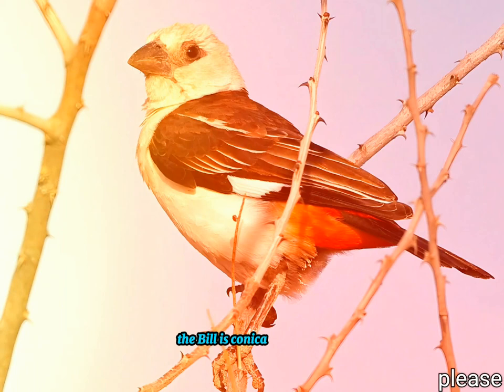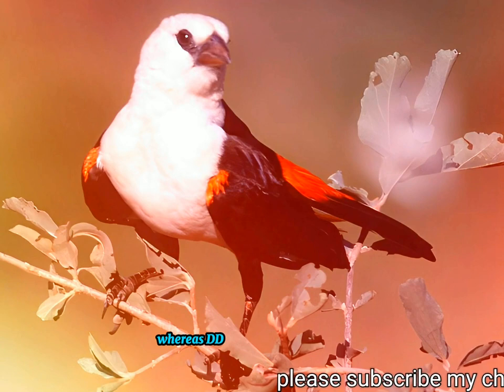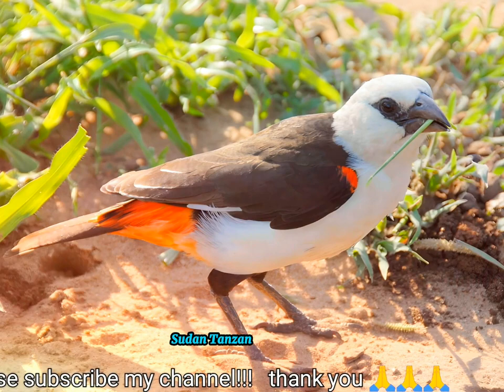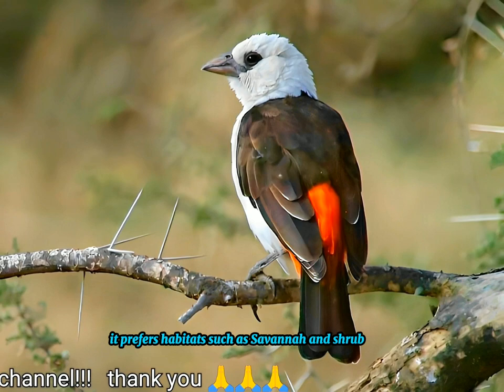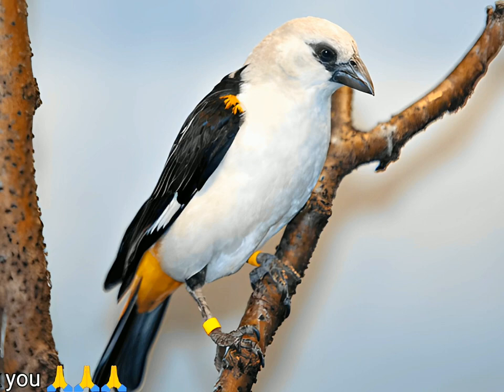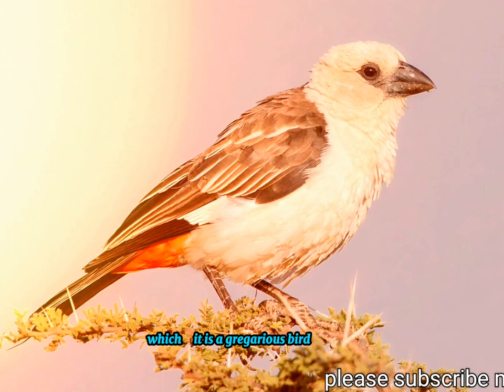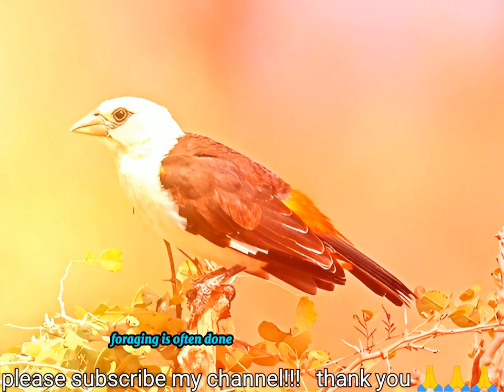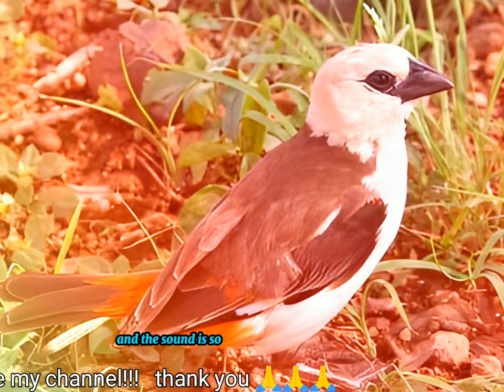white-headed buffalo weaver or white-faced buffalo-weaver is a species of passerine bird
The white-headed buffalo weaver or white-faced buffalo-weaver (Dinemellia dinemelli) is a species of passerine bird in the family Ploceidae native to East Africa.The buffalo part of its name derives from its habit of following the African buffalo, feeding on disturbed insects. Two subspecies are recognized.
The white-headed buffalo weaver is 170 to 190 mm (6.7–7.5 in) in length and 57 to 85 g (2.0–3.0 oz) in weight.In addition to its white head and underparts, the white-headed buffalo weaver has a vividly orange-red rump and undertail coverts.Its thighs are dark brown. Narrow white bands can be found on the wings especially when stretch his wings sideways. Both sexes are similar in plumage and hard to differentiate. The bill is conical and black. D. d. dinemelli has a brown tail, whereas D. d. boehmi has a black tail.